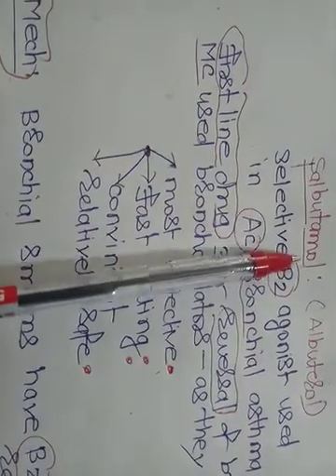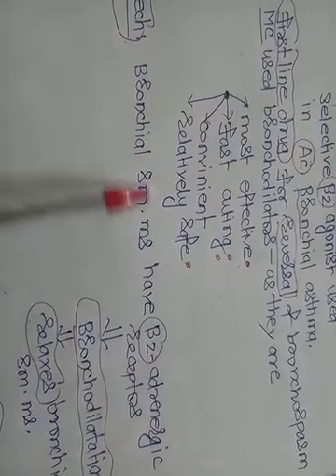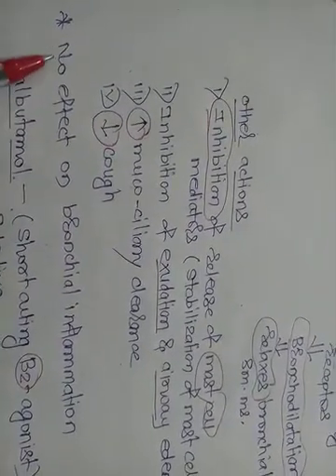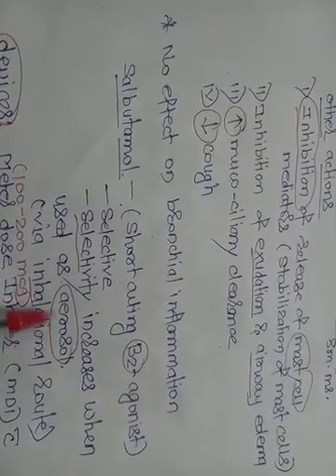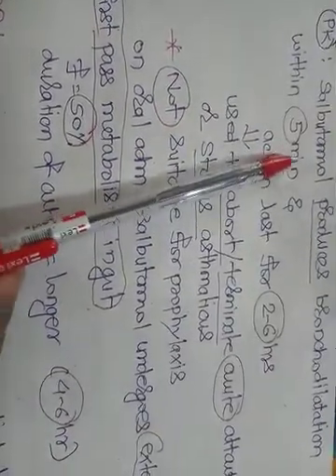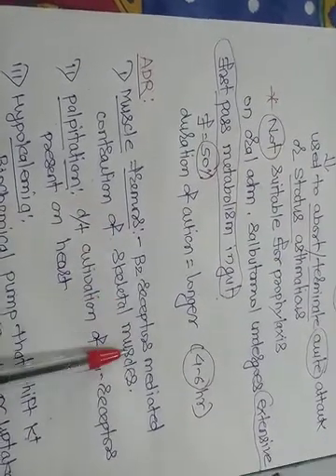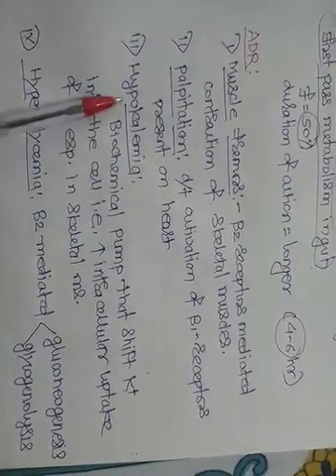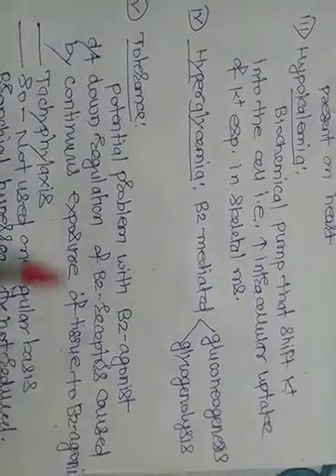Salbutamol (Asthalin) used in Bronchial Asthma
Common side effects include shakiness, headache, fast heart rate, dizziness, and feeling anxious.[6] Serious side effects may include worsening bronchospasm, irregular heartbeat, and low blood potassium levels.[6] It can be used during pregnancy and breastfeeding, but safety is not entirely clear.[6][9] It is a short-acting β2 adrenergic receptor agonist which works by causing relaxation of airway smooth muscle.[6]
Salbutamol was patented in 1966 in Britain and became commercially available in the UK in 1969.[10][11] It was approved for medical use in the United States in 1982.[6] It is on the World Health Organization's List of Essential Medicines, which lists the most effective and safe medicines needed in a health system.[12] Salbutamol is available as a generic medication.[6] The wholesale cost in the developing world of an inhaler which contains 200 doses is between US$1.12 and US$2.64 as of 2014.[13] In the United States, it is between US$25 and US$50 for a typical month's supply.[14] In 2016, it was the 10th most prescribed medication in the United States, with more than 47 million prescriptions.[15]

Medical usesEdit

Salbutamol is typically used to treat bronchospasm (due to any cause—allergic asthma or exercise-induced), as well as chronic obstructive pulmonary disease.[6] It is also one of the most common medicines used in rescue inhalers (short-term bronchodilators to alleviate asthma attacks).[16]
As a β2 agonist, salbutamol also has use in obstetrics. Intravenous salbutamol can be used as a tocolytic to relax the uterine smooth muscle to delay premature labor. While preferred over agents such as atosiban and ritodrine, its role has largely been replaced by the calcium channel blocker nifedipine, which is more effective and better tolerated.[17]
Salbutamol has been used to treat acute hyperkalemia, as it stimulates potassium flow into cells, thus lowering the potassium in the blood.[7]

Adverse effectsEdit

The most common side effects are fine tremor, anxiety, headache, muscle cramps, dry mouth, and palpitation.[18] Other symptoms may include tachycardia, arrhythmia, flushing of the skin, myocardial ischemia (rare), and disturbances of sleep and behaviour.[18] Rarely occurring, but of importance, are allergic reactions of paradoxical bronchospasms, urticaria (hives), angioedema, hypotension, and collapse. High doses or prolonged use may cause hypokalemia, which is of concern especially in patients with renal failure and those on certain diuretics and xanthine derivatives.[18]

PharmacologyEdit

The tertiary butyl group in salbutamol makes it more selective for β2 receptors,[19] which are the predominant receptors on the bronchial smooth muscles. Activation of these receptors causes adenylyl cyclase to convert ATP to cAMP, beginning the signalling cascade that ends with the inhibition of myosin phosphorylation and lowering the intracellular concentration of calcium ions (myosin phosphorylation and calcium ions are necessary for muscle contractions). The increase in cAMP also inhibits inflammatory cells in the airway, such as basophils, eosinophils, and most especially mast cells, from releasing inflammatory mediators and cytokines.[20][21] Salbutamol and other β2 receptor agonists also increase the conductance of channels sensitive to calcium and potassium ions, leading to hyperpolarization and relaxation of bronchial smooth muscles.[22]
Salbutamol is either filtered out by the kidneys directly or is first metabolized into 4'-O-sulfate, which is excreted in the urine.[8]

ChemistryEdit

Structure and activityEdit

(R)-(−)-salbutamol (top) and (S)-(+)-salbutamol (bottom)

Salbutamol is sold as a racemic mixture. The (R)-(−)-enantiomer (CIP nomenclature) is shown in the image at right (top), and is responsible for the pharmacologic activity; the (S)-(+)-enantiomer (bottom) blocks metabolic pathways associated with elimination of itself and of the pharmacologically active enantiomer (R).[23] The slower metabolism of the (S)-(+)-enantiomer also causes it to accumulate in the lungs, which can cause airway hyperreactivity and inflammation.[24]

HistoryEdit

Salbutamol was discovered in 1966 by a team led by David Jack at the Allen and Hanburys laboratory (a subsidiary of Glaxo) in Ware, Hertfordshire, England, and was launched as Ventolin in 1969.[25]
The 1972 Munich Olympics were the first Olympics where anti-doping measures were deployed, and at that time beta-2 agonists were considered to be stimulants with high risk of abuse for doping. Inhaled salbutamol was banned from those games, but by 1986 was permitted (although oral beta-2 agonists were not). After a steep rise in the number of athletes taking beta-2 agonists for asthma in the 1990s, Olympic athletes were required to provide proof that they had asthma in order be allowed to use inhaled beta-2 agonists.[26]